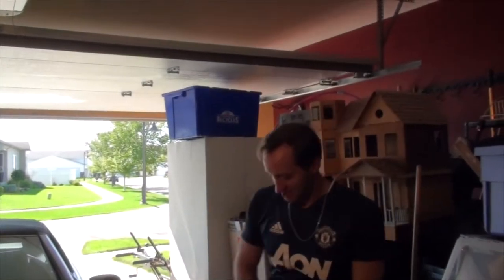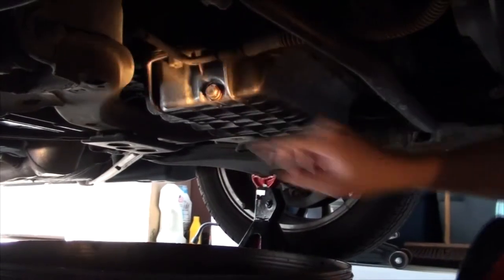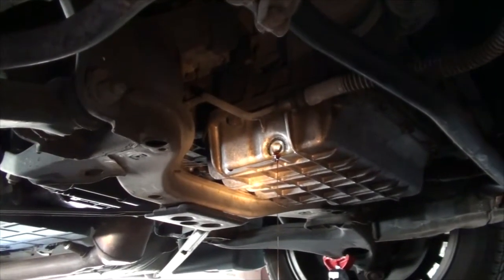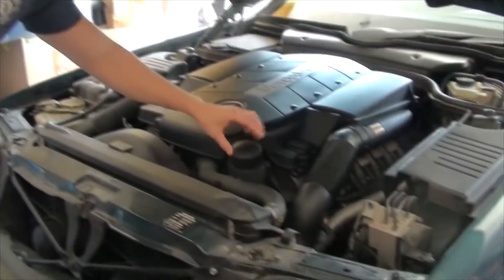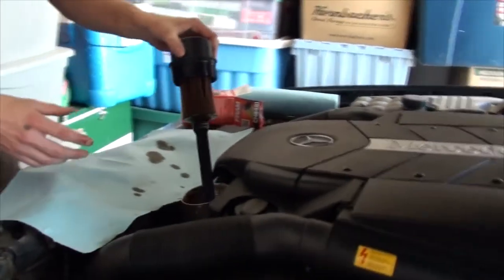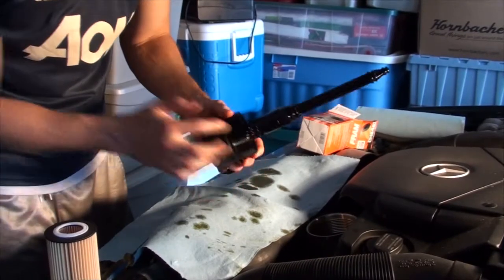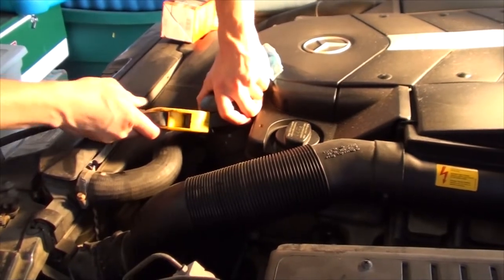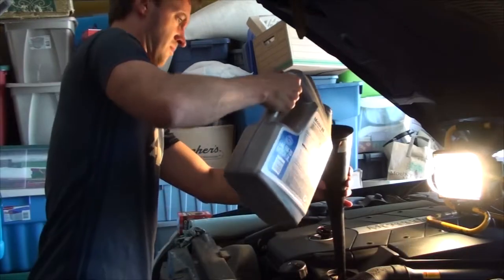[TUT] 1999 Mercedes Benz SL500 - Change Motor Oil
This video provides easy, step-by-step instructions on how to replace motor oil on a 1999 Mercedes Benz SL500.

Tools used in this video include:
1.  Jack
2.  Jack stand x 2
3.  Blocks to prevent rolling
4.  Ratchet with 8mm and 13mm socket
5.  Flathead Screwdriver
6.  Drip Pan
7.  Funnel
8.  Belted Oil Filter Wrench
9.  Shop Towels
10.  Fram CH8481 Oil Filter
11.  8 Quarts of 5W-30 Full Synthetic Motor Oil